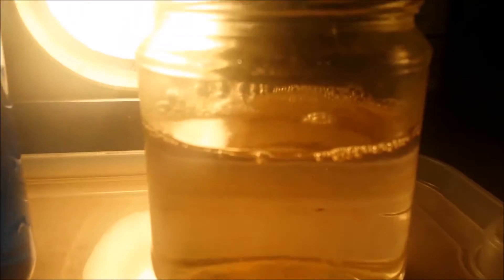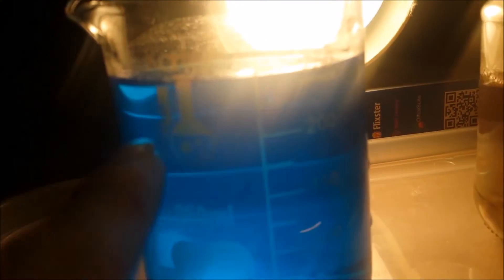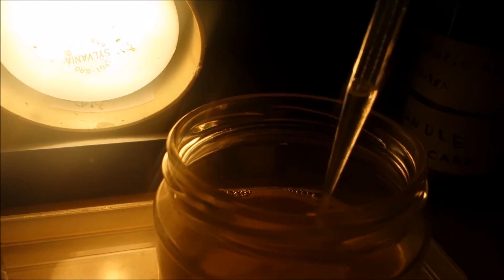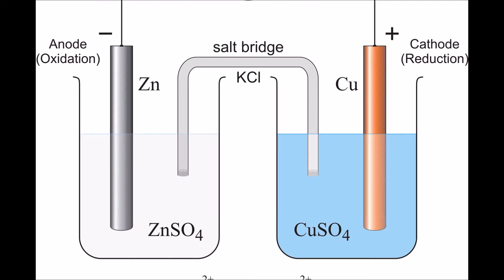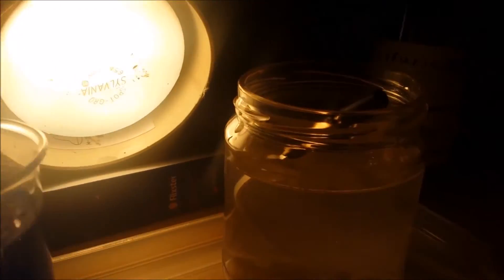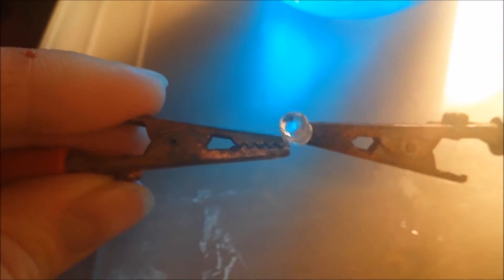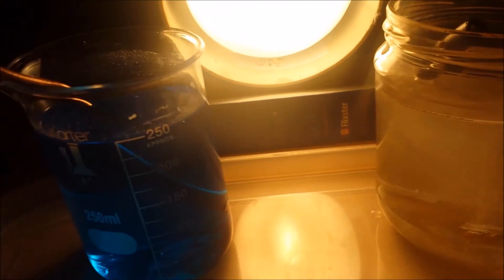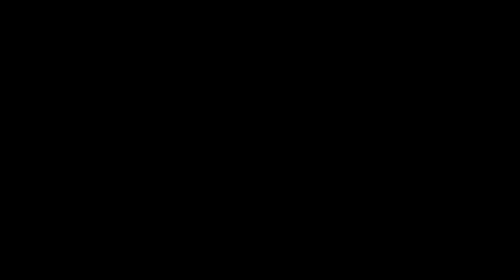How to make a Electrochemical cell!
How to craft and forge a Galvanic cell out of nothing but scrap metal! also known as an electrochemical cell !!!

Very easy 2+2 =$?